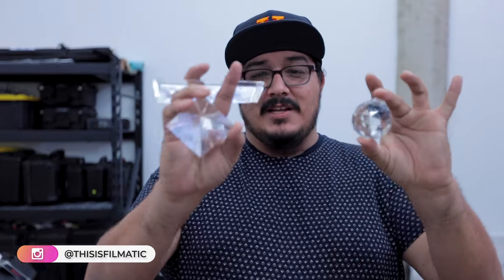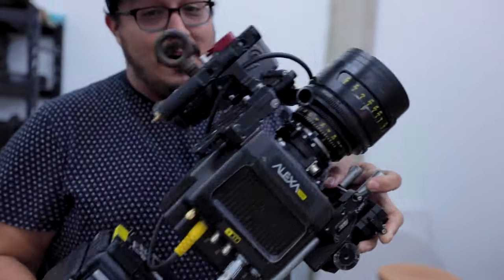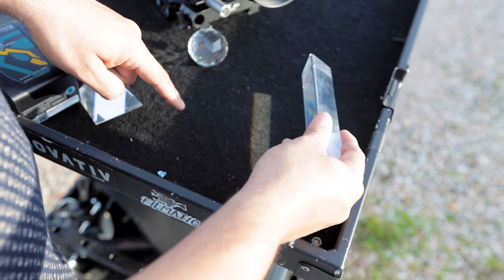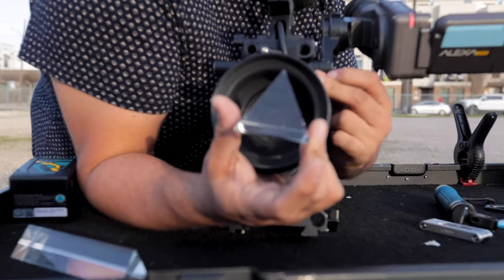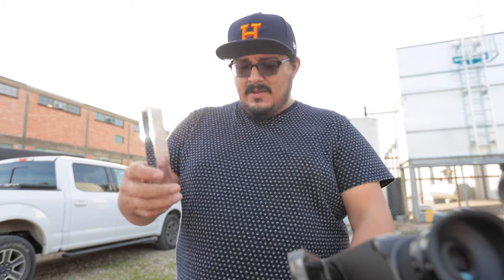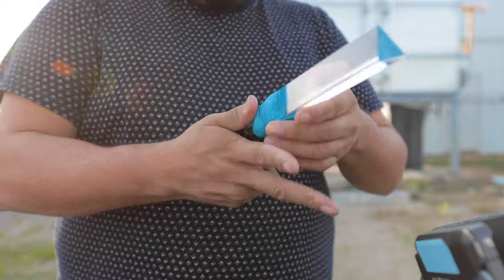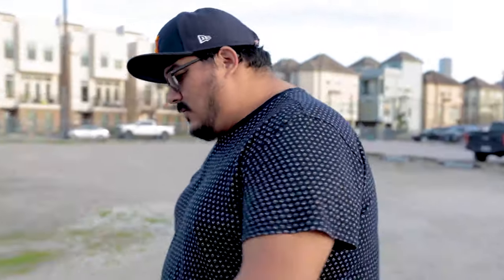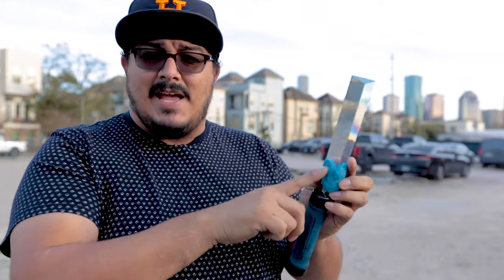Prism Lens FX HACKS Super Cheap!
Orlando of Filmatic shows how to get Cheap Prism Lens Effects.

- Orlando of Filmatic

Credits:

Featuring: Orlando of Filmatic - @thisisfilmatic - instagram
Christian of Filmatic - @iamchristianbriones

Filmatic is based in Houston TX